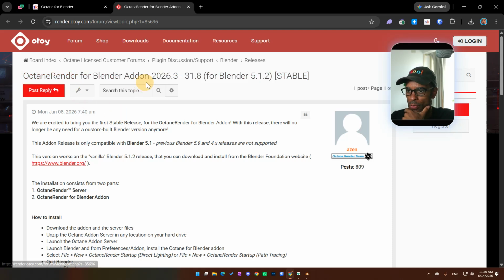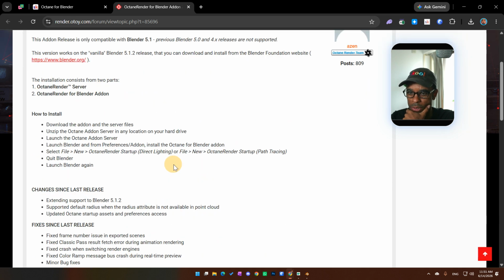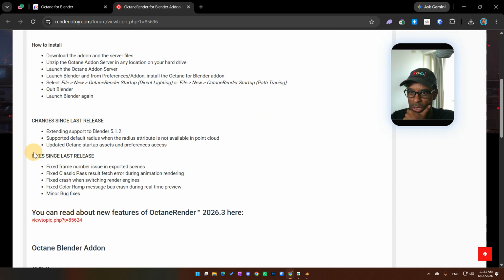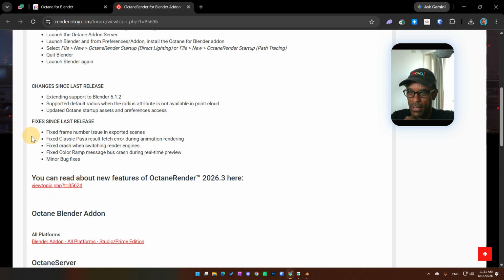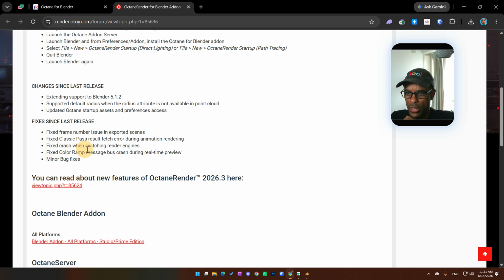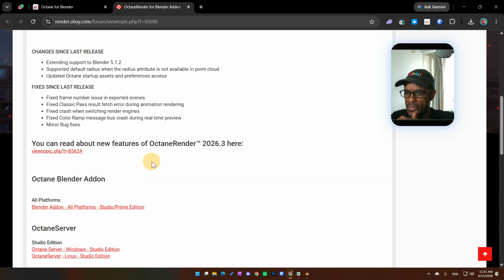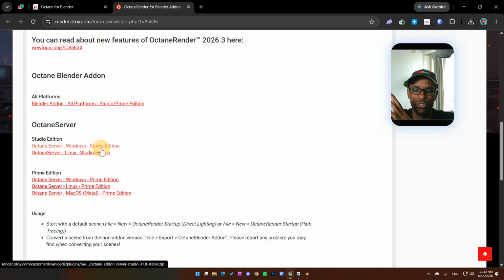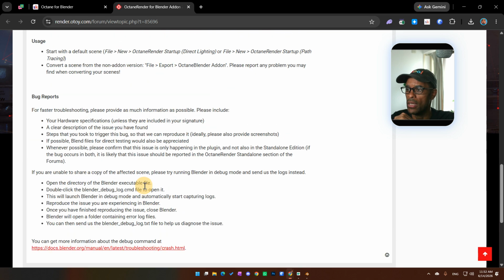Octane Blender 2026 Stable Addon Update & Fixes